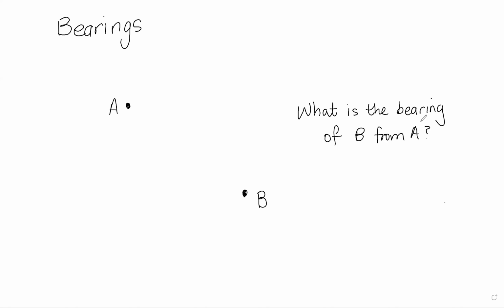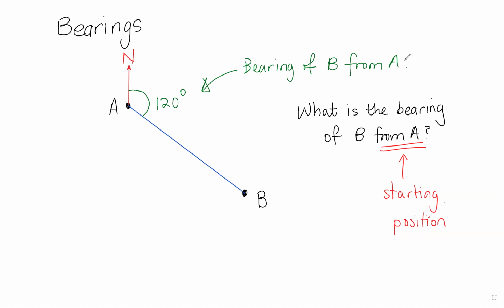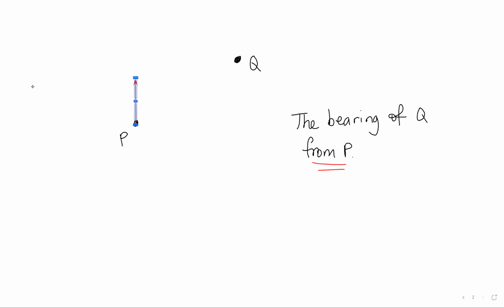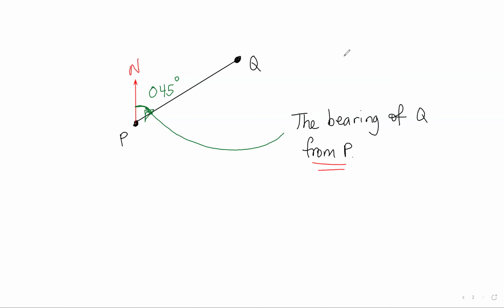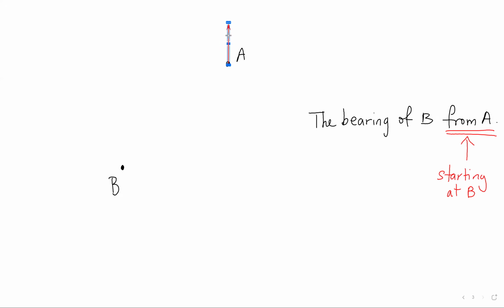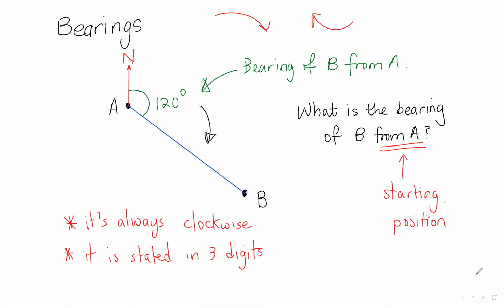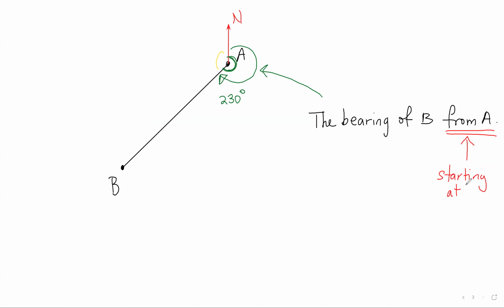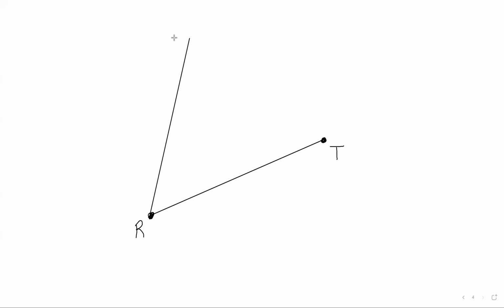Form 5 Bearings - 11 Sept 2025